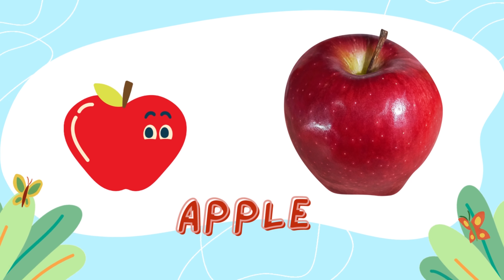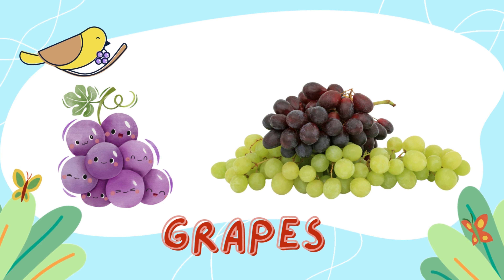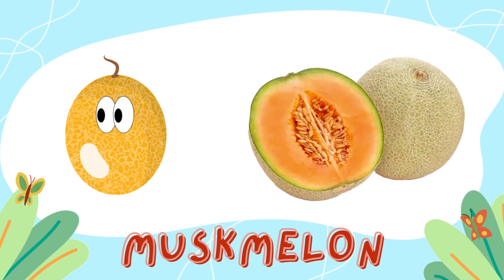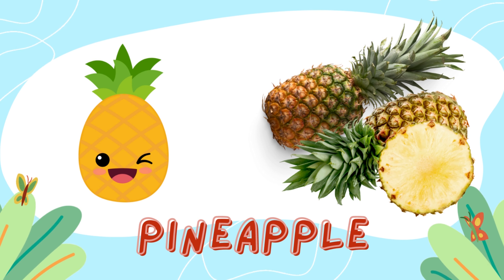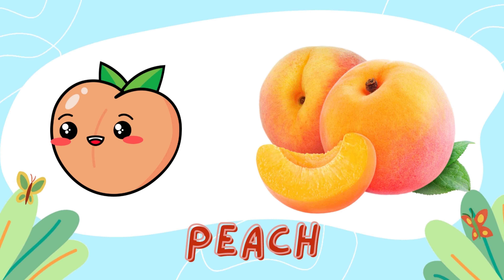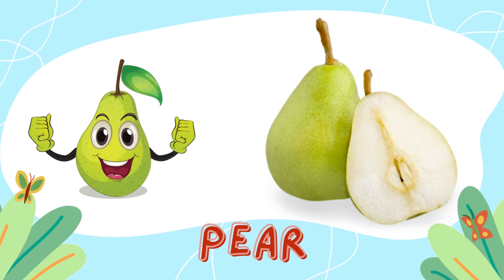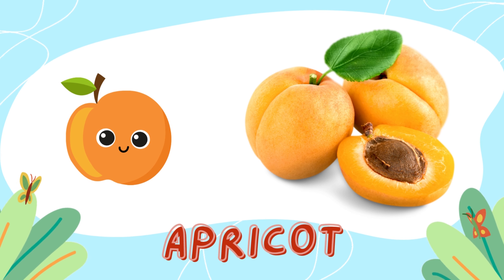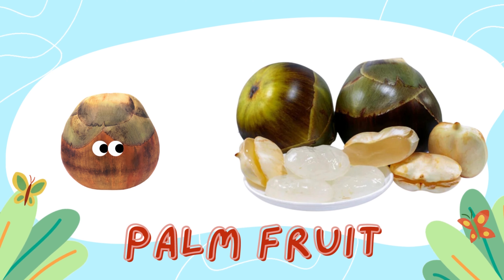Fruits Name | Learn Fruits Name with Spellings | Fruits Name With Pictures, Fruits Name For Toddlers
Are you ready for a fun and educational adventure? Join us as we explore the world of fruits and learn their names in English!
In this exciting series, we will introduce your little ones to a wide variety of delicious and nutritious fruits. From the juicy sweetness of apples and oranges to the tropical delights of mangoes and pineapples, we'll cover it all!

Our engaging and colorful videos are specifically designed to capture the attention of young learners. Through vibrant visuals and catchy tunes, we make it easy and enjoyable for children to remember the names of different fruits.

Each episode is packed with interactive learning activities, such as pronunciation practice, spelling challenges, and even some fun facts about each fruit. We believe that learning should be both informative and entertaining!

Whether your child is just starting to learn English or looking to expand their vocabulary, our channel is the perfect resource. We aim to foster a love for learning and healthy eating habits from an early age.

So, come along and join the fruity fun! Let's dive into the wonderful world of fruits together!

Thank you for visiting our channel, and we can't wait to embark on this exciting educational journey with you and your little ones!